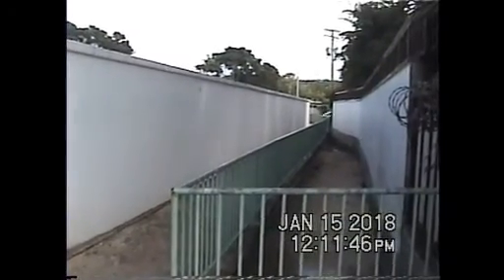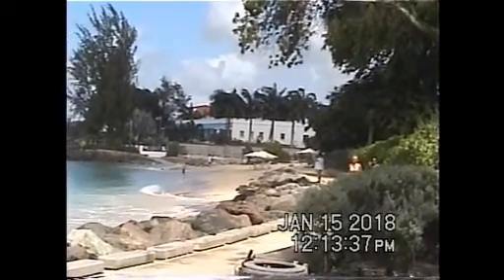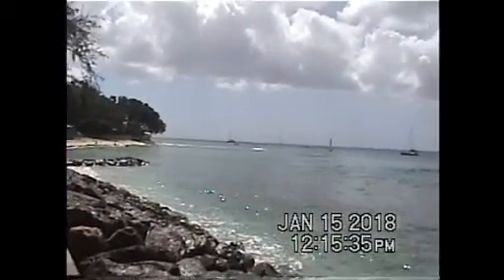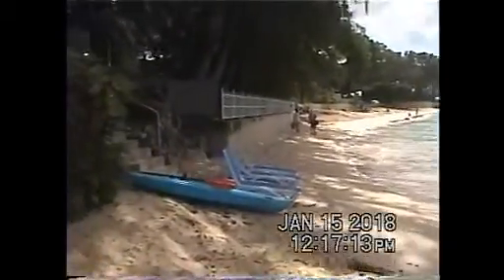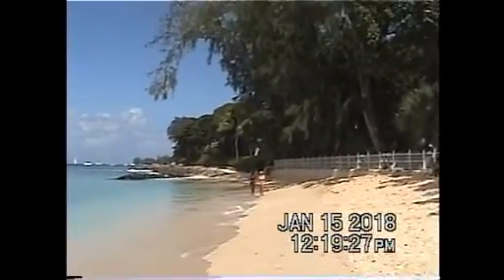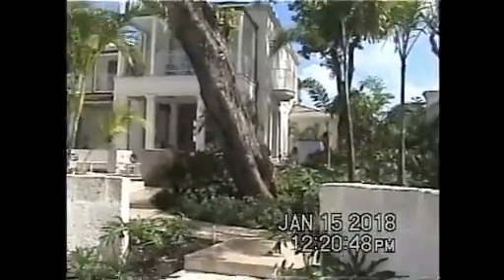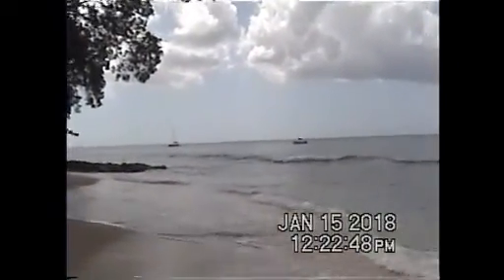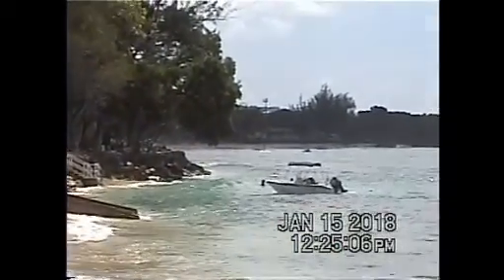Barbados Beachlands January 2018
One of the nicest and calmest swimming and snorkeling beaches in Sunset Crest St. James Barbados.